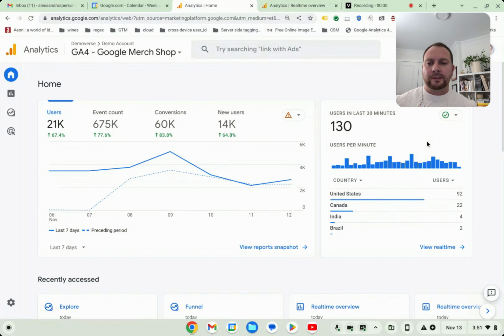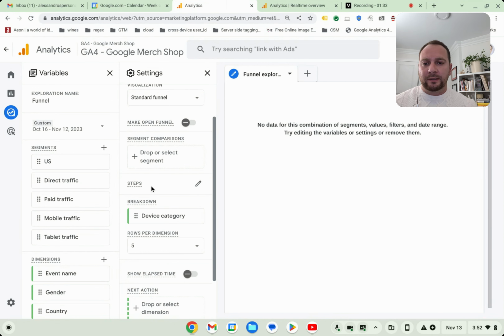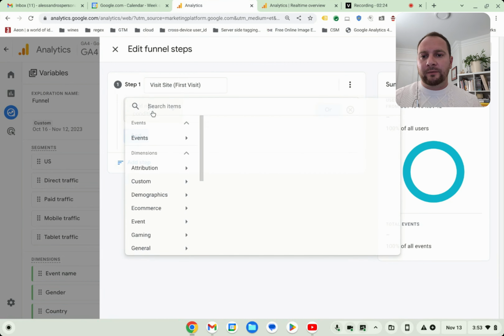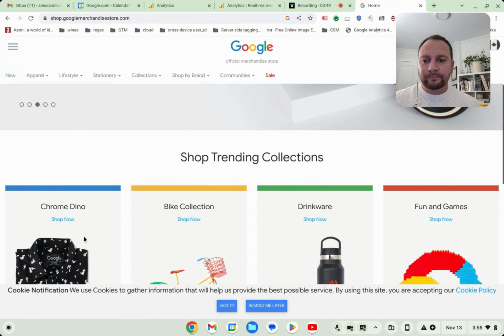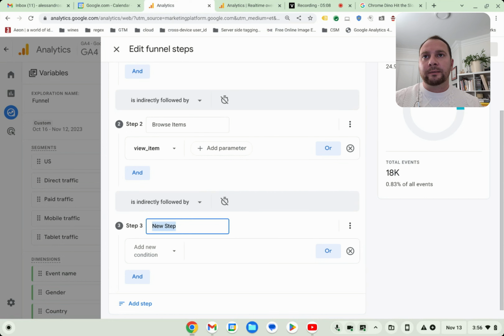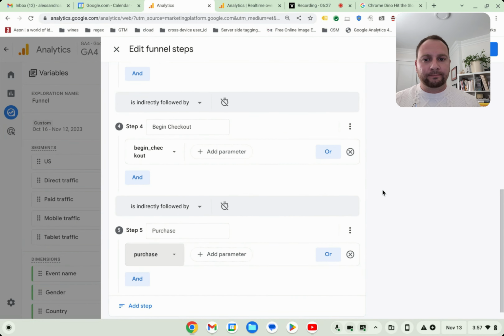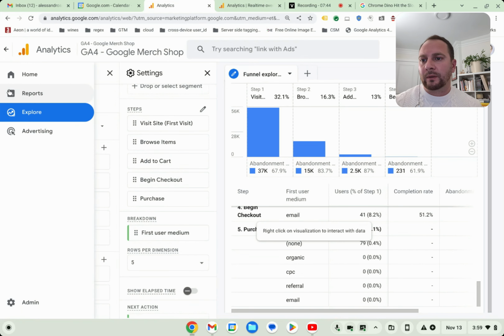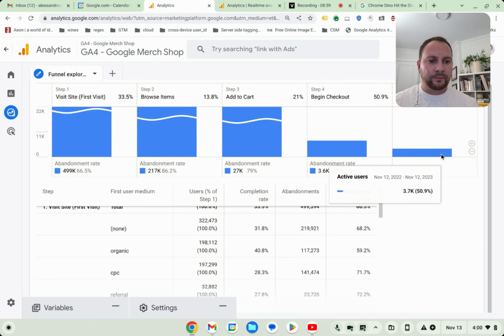📊 GA4 Report #3 - Navigating the Path to Conversion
Dive into the intricate world of data analytics with our latest GA4 Report! Uncover the pivotal factors shaping your audience's journey towards conversion as we dissect the dynamic landscape of user behavior. From click-through rates to engagement metrics, we unravel the mysteries of GA4 to illuminate the influences steering your audience's path.

Join us on this insightful exploration into Google Analytics 4, where we decode the nuances of data analytics and shed light on the strategies that truly impact conversion rates. Whether you're a seasoned analyst or just venturing into the realm of data-driven insights, this video promises to be an invaluable resource for deciphering the intricate web of user interactions.